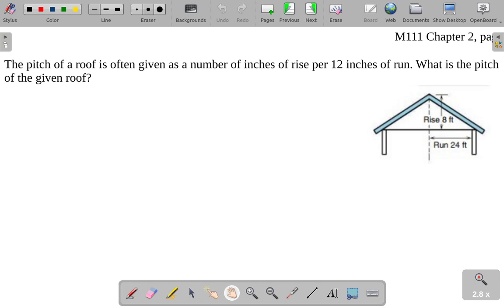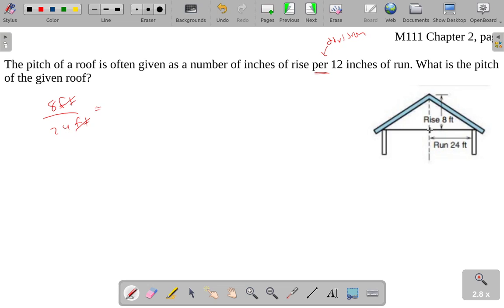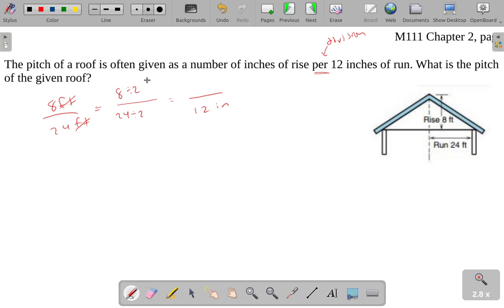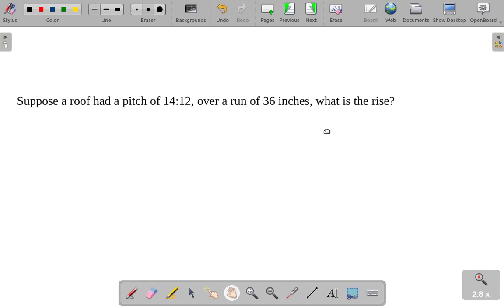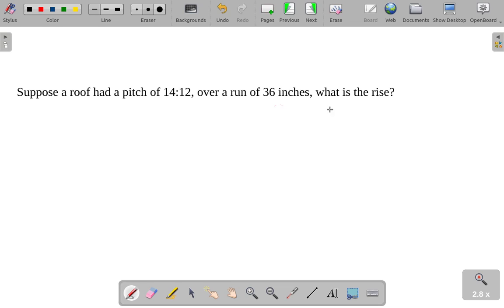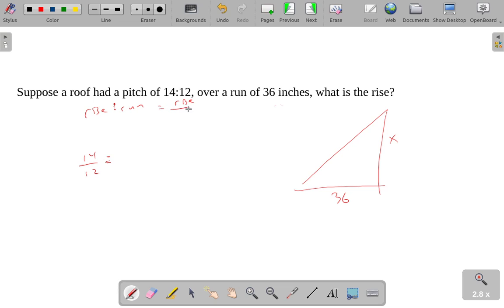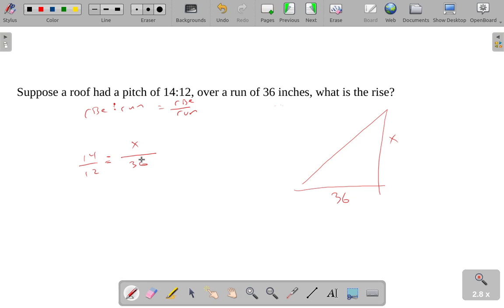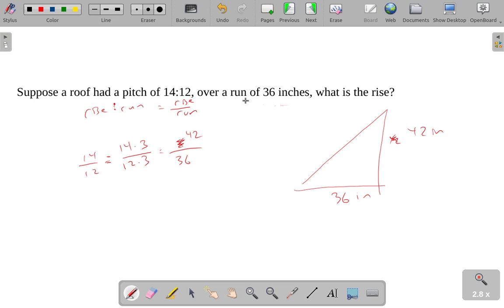M111 2.1-7 Pitch of roof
Here's a word problem involving the pitch of a roof